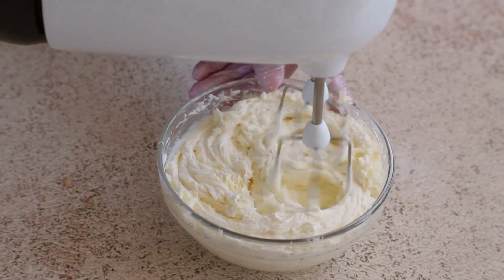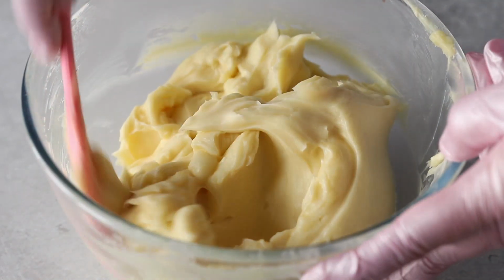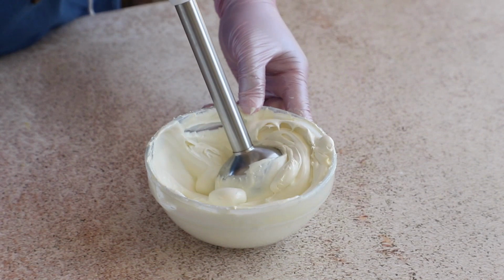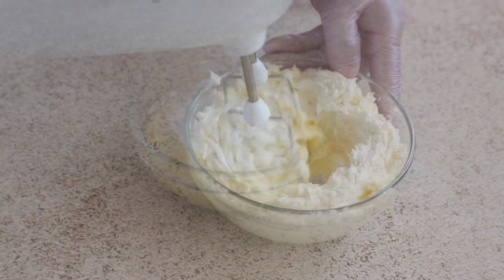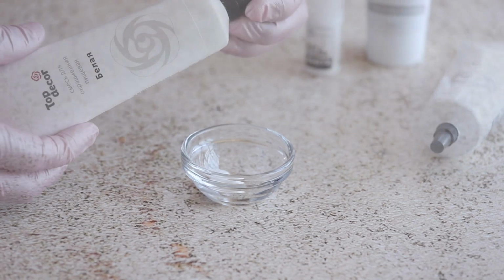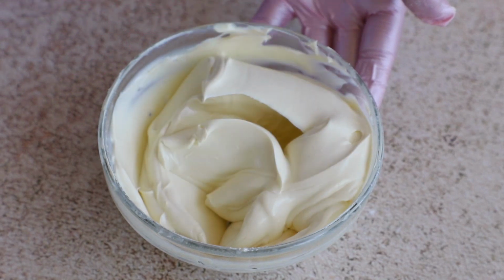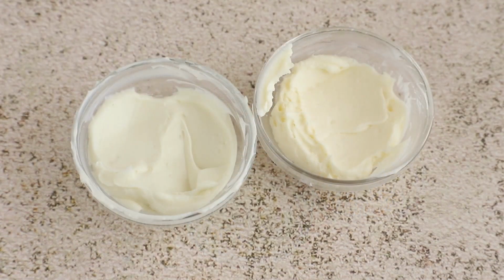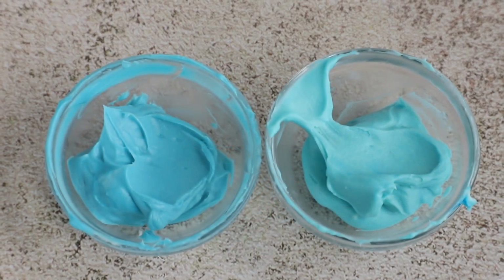How To Make The PERFECT WHITE FROSTING for your cake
The perfect frosting for your cake!

0:00 Why it's important to watch this video
0:41 Why the frosting is yellowish
1:10 The importance of coloring it white
1:34 Titanium dioxide
1:56 The ban on titanium dioxide
2:30 Rules for using titanium dioxide
3:00 When it's best to add food coloring
3:58 How much titanium dioxide to add
4:25 Life hack on making frosting whiter without titanium dioxide
5:52 Experiment on coloring

We bring you the art of cake decoration to life here! Whether you're a baking enthusiast or a beginner, our channel will provide you with the skills for transforming an ordinary pastries into a masterpiece.